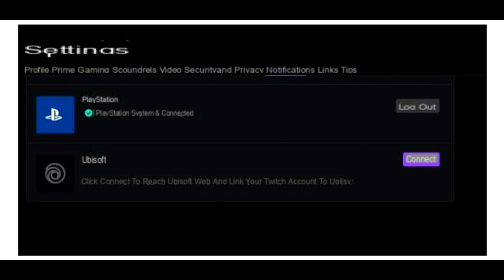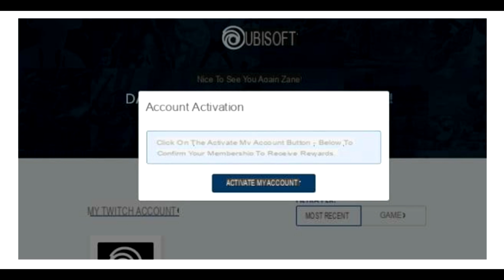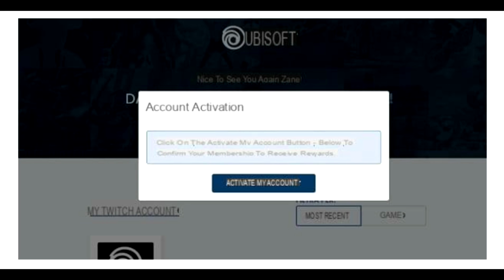How To Connect Ubisoft Account To Twitch Account | Step by Step Tutorial